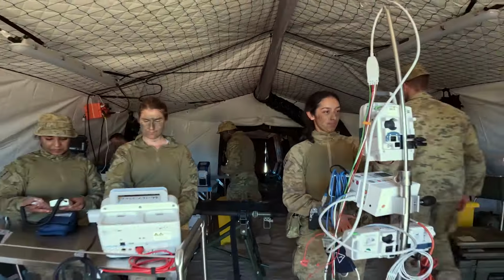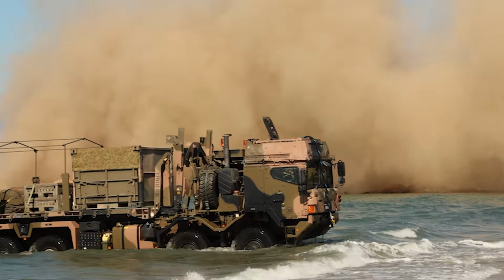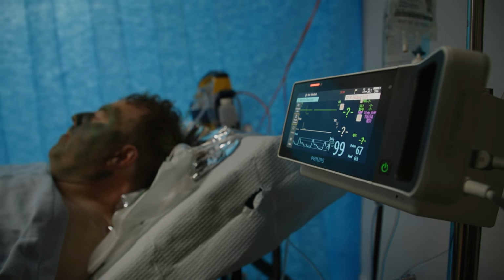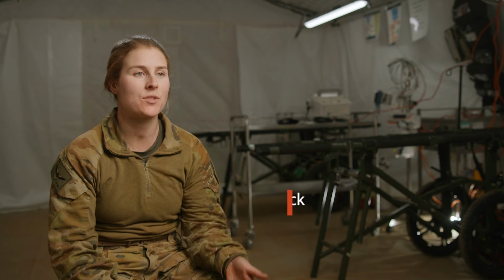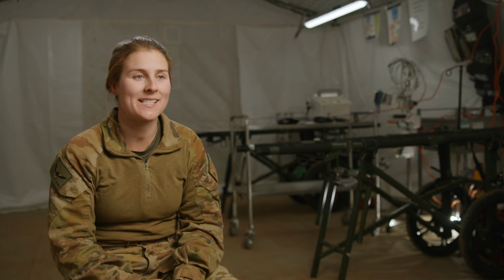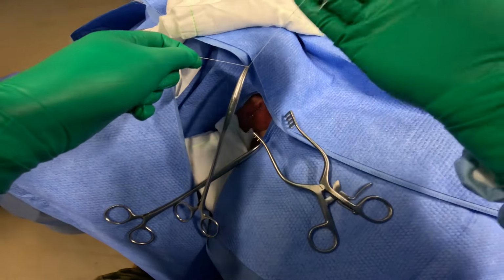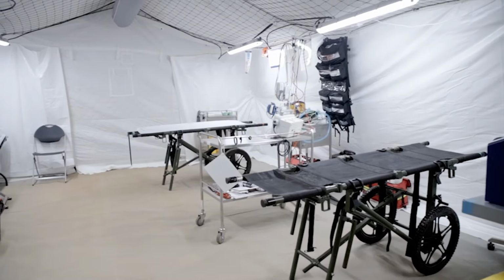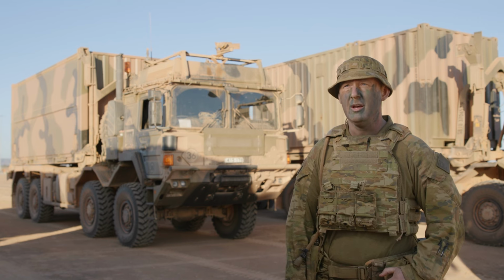ADF | Role 2 Basic Medical Treatment Facility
Army's 3rd Health Battalion deployed their Role 2 Basic into the field environment on Exercise Rhino Run 2024. The Role 2 Basic is a manoeuvrable and deployable field hospital designed to offer urgent medical care, including resuscitation, surgery and critical care post-evacuation via medics in the field. The Role 2 Basic is suitable for all shape, deter and respond operations and is able to be deployed at short notice due to its ease of movement.

📍 Cultana Training Area

ABOUT DEPARTMENT OF DEFENCE
To defend Australia and its national interests in order to advance Australia’s security and prosperity.

S20241627